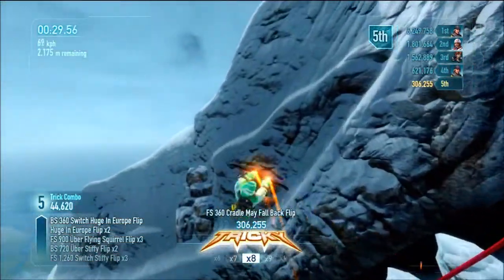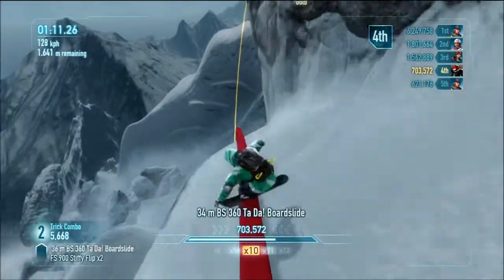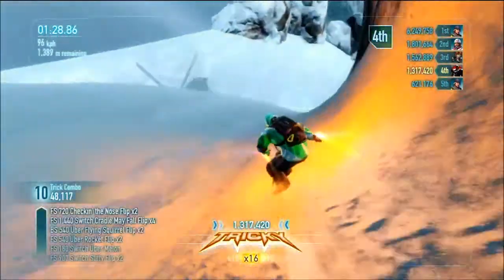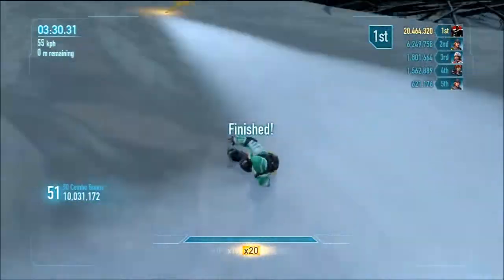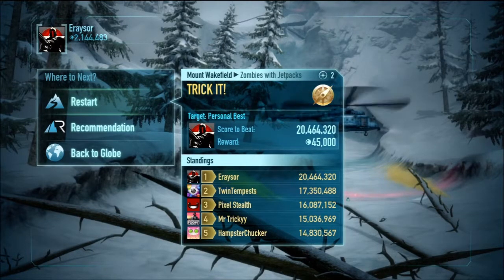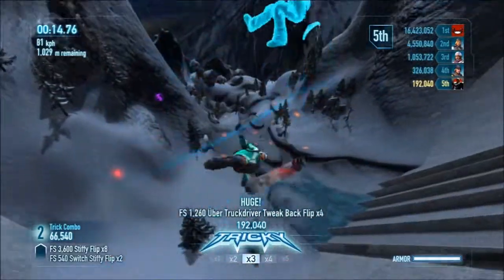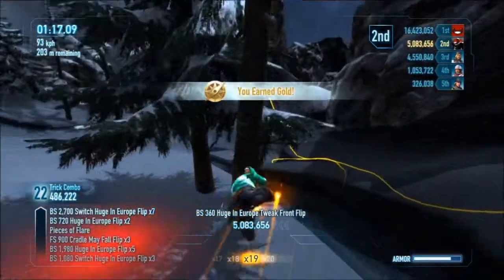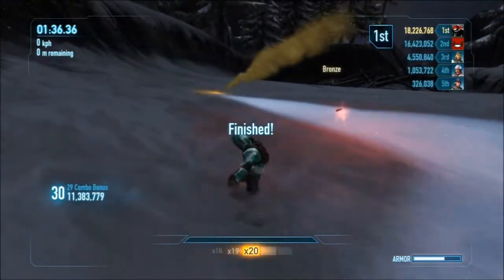SSX-y Time! - Episode 5 - Nailing Zombies With Jetpacks Trick It! Mode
All my viewers rock :D Add Eraysor on XBL!
Apologies for the little wait before the release of episode 5!  I've been busy playing Mass Effect 3! That ending...
This is a pretty smooth run of Zombies with Jetpacks which is not the easiest drop given the horrible cliff edge on the left the whole time on the upper route.  Then it's just a case of nailing the lower section as shown in my other vids!